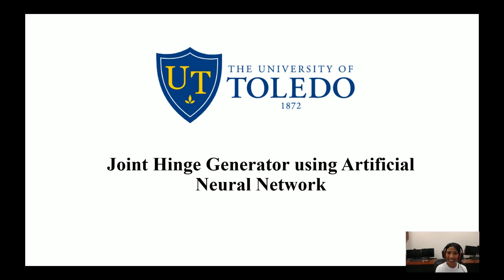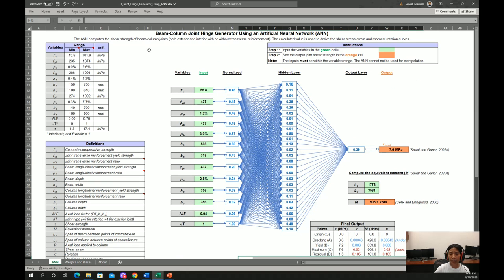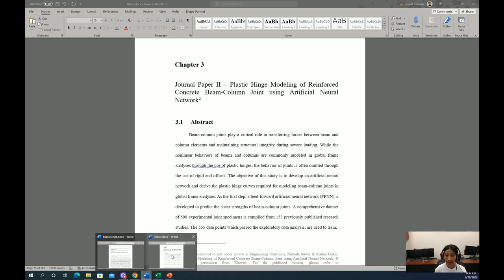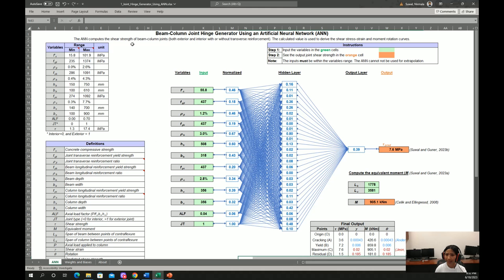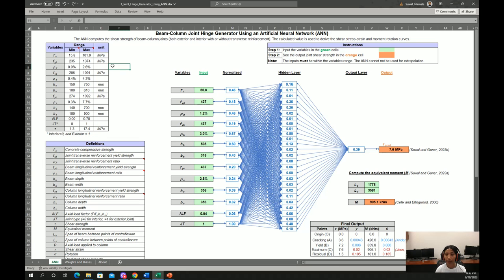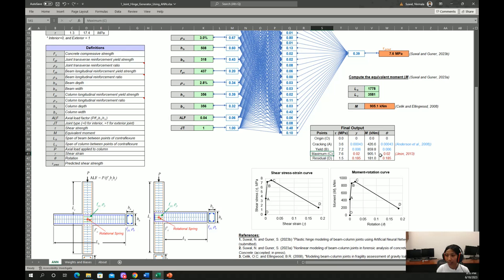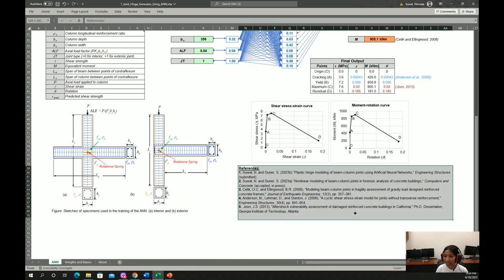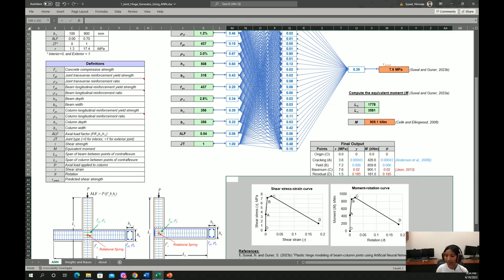Concrete Beam-Column Joint Modeling with SAP2000 (using Machine Learning)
0:00 Introduction
0:17 Objectives
0:48 Excel spreadsheet
1:02 Development of ANN
1:55 Input values
2:44 Output values
3:59 User bulletin

Beam-Column Joint Hinge Generator using an Artificial Neural Network (ANN) is developed to predict the joint shear strength and derive the shear stress-strain and moment rotation curves of both exterior and interior beam-column joints with or without transverse reinforcement.

(see spreadsheets tab)